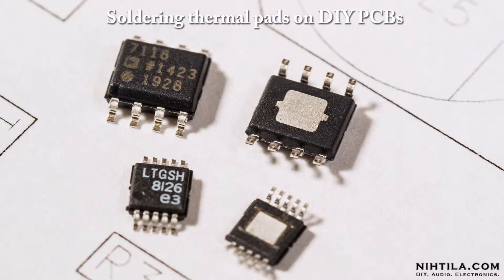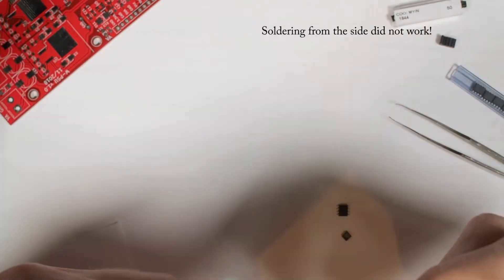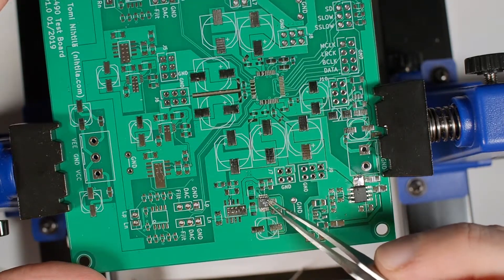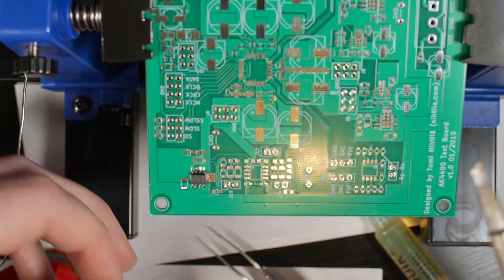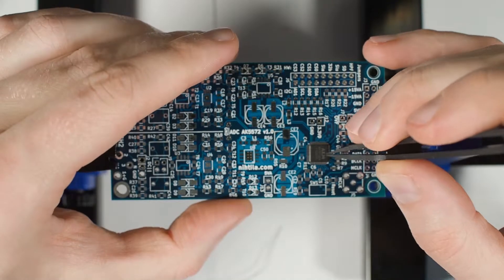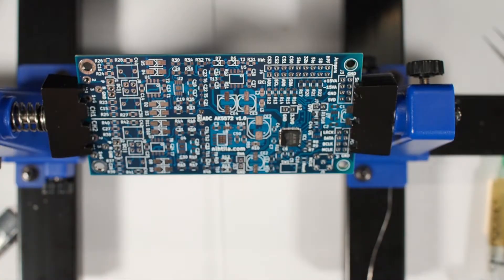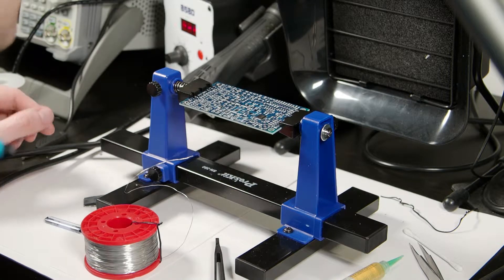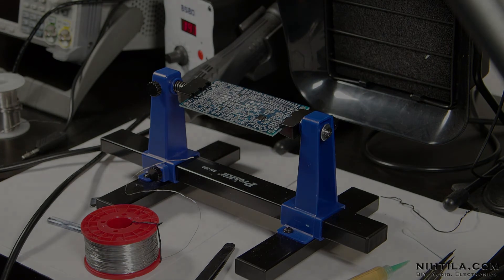Different Techniques of Soldering IC Thermal Pads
Going through a couple of different ways to solder thermal pads on ICs. Hot air is the bulletproof technique that works always but if you make the PCBs yourself there are other ways as well, such as plated hole and soldering from bottom side.

DIY. AUDIO. ELECTRONICS.